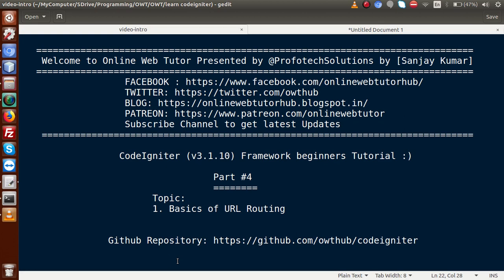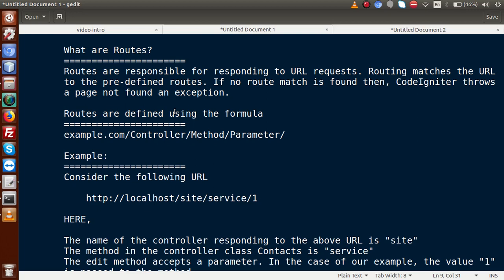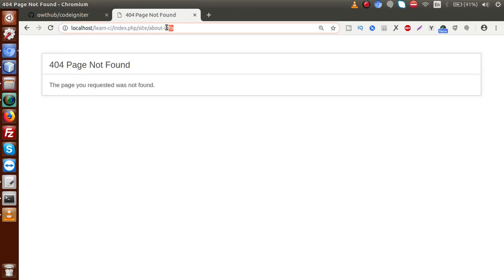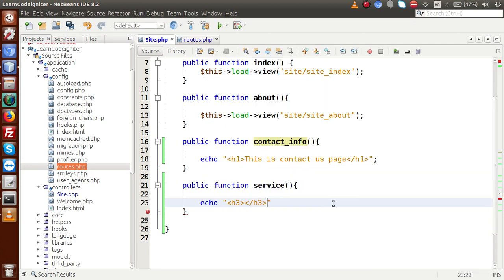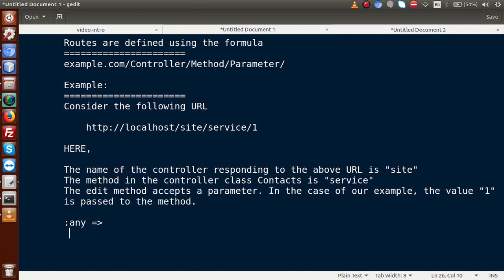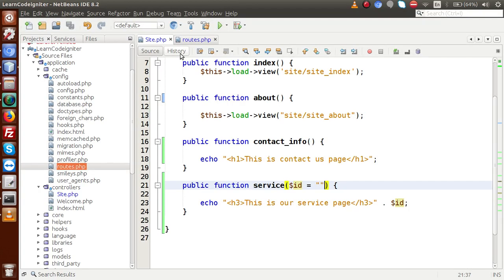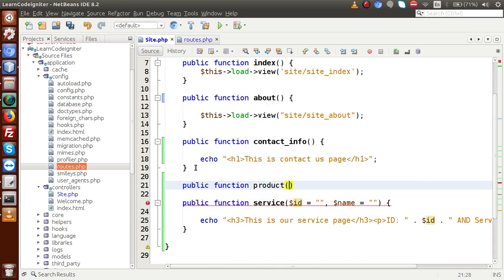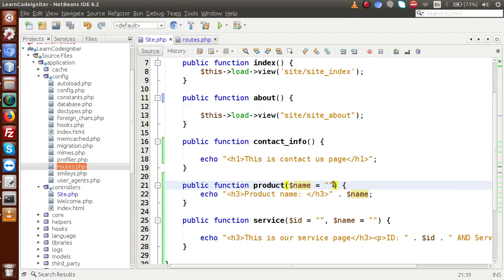Learn CodeIgniter (v3.1.10) Framework Beginners Tutorial #4 - URL Routing in CodeIgniter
URL ROUTING IN CODEIGNITER

What are Routes?
 Routes are responsible for responding to URL requests. Routing matches the URL
 to the pre-defined routes. If no route match is found then, CodeIgniter throws
 a page not found an exception.

 Routes are defined using the formula

        Example:
 Consider the following URL

 HERE,

 The name of the controller responding to the above URL is "site"
 The method in the controller class Contacts is "service"
 The edit method accepts a parameter. In the case of our example, the value "1"
 is passed to the method.